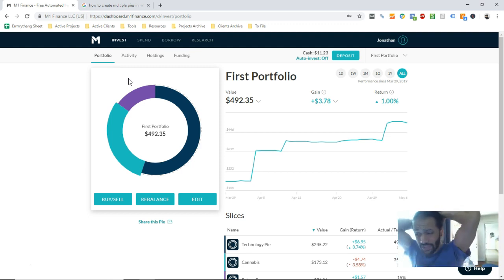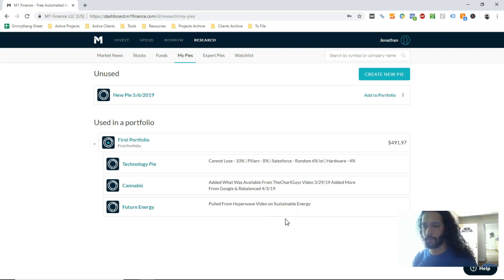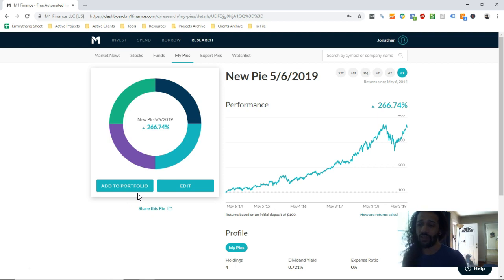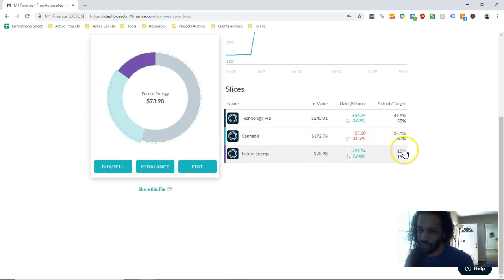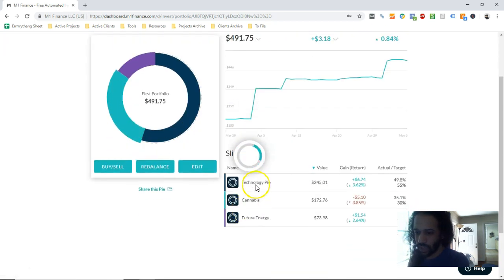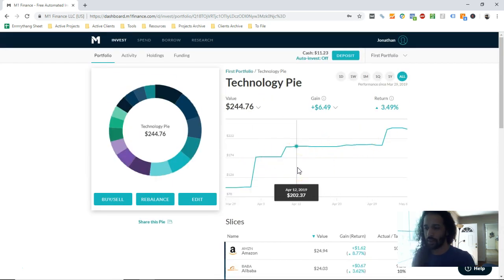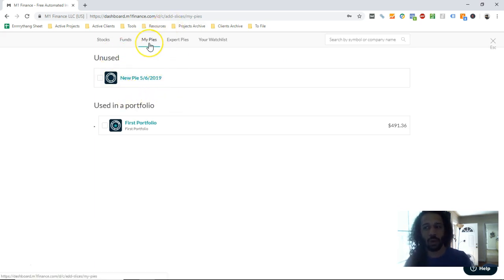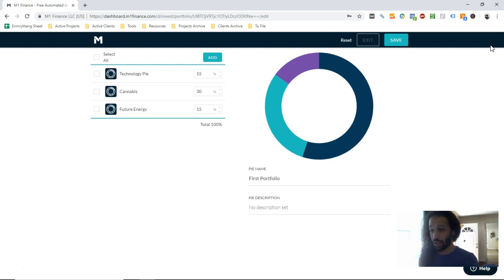How to Create Multiple Pies in M1 Finance [Zach Learns Inve]